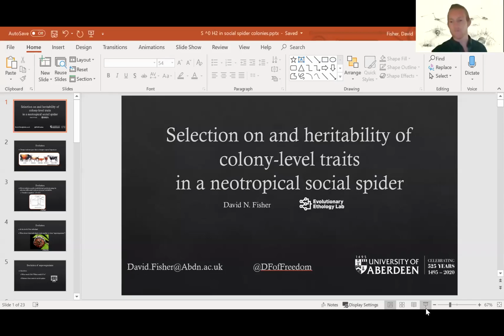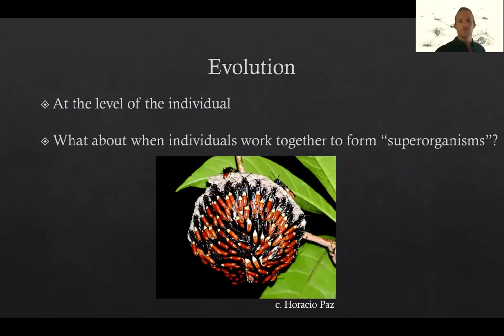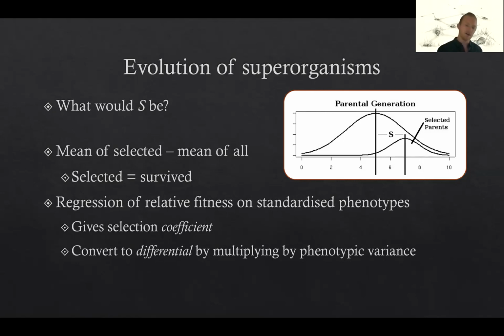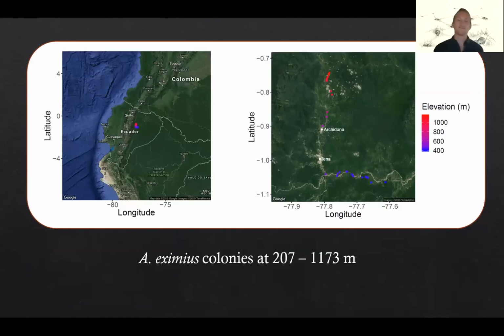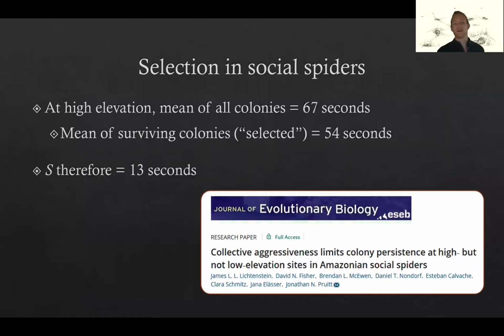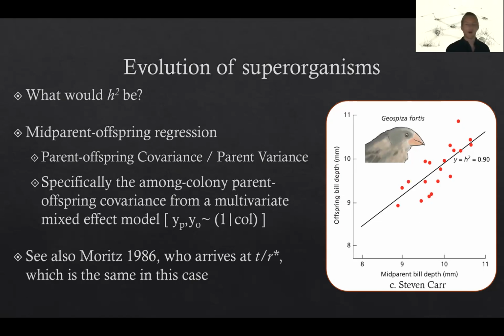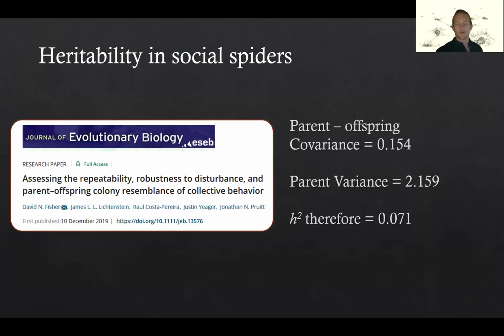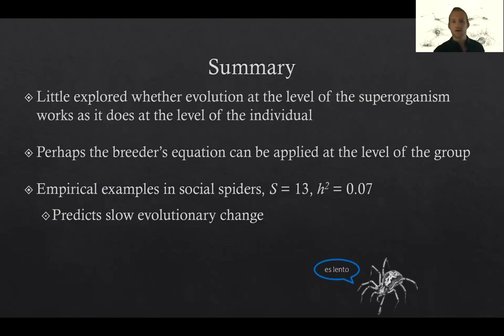Canadian Entomology, Ecology and Evolution, July 13 2020 - David Fisher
David Fisher, Early Career Scientist at the University of Aberdeen
"Selection on and heritability of colony-level traits in a neotropical social spider"